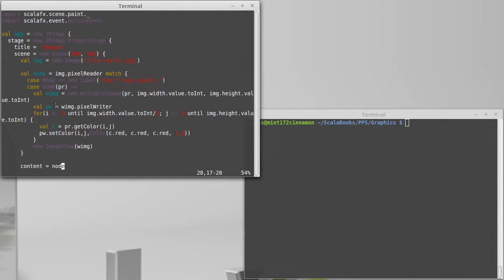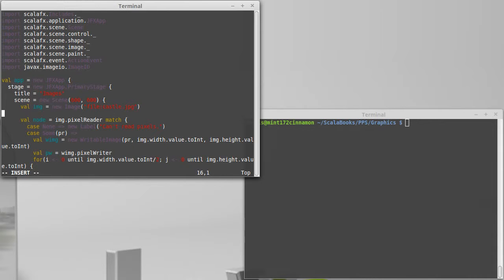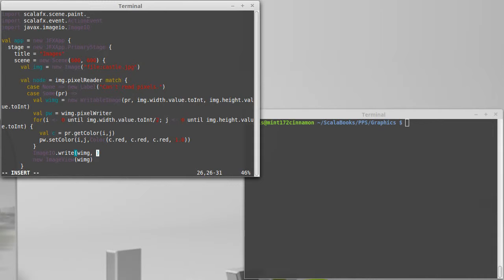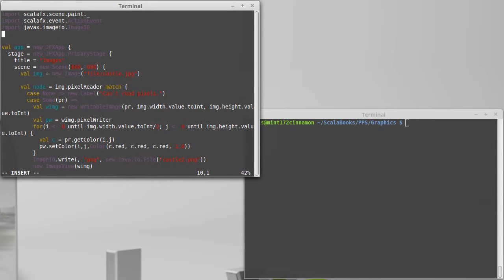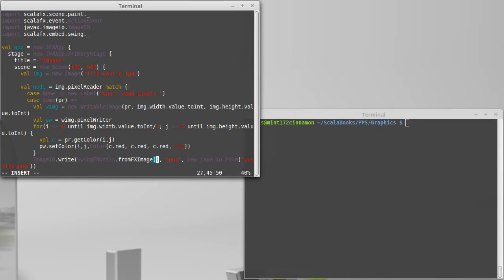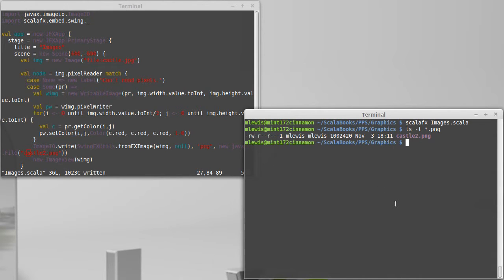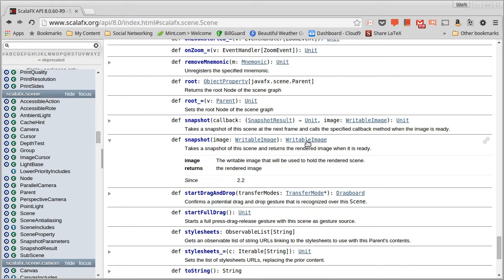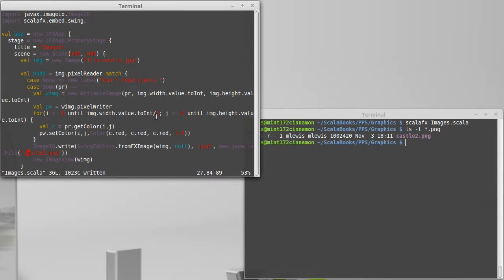Writing Images to File (in ScalaFX)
This video shows how we can write an image out to a file to save it in ScalaFX. It also discusses how you can use a snapshot to get an image of a Scene or a Node.